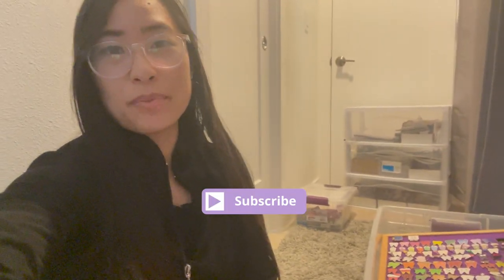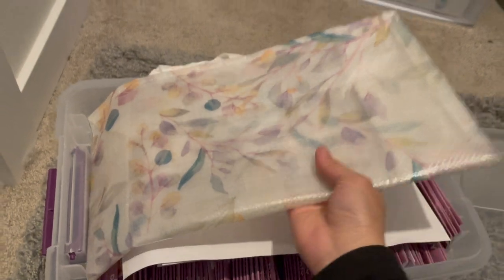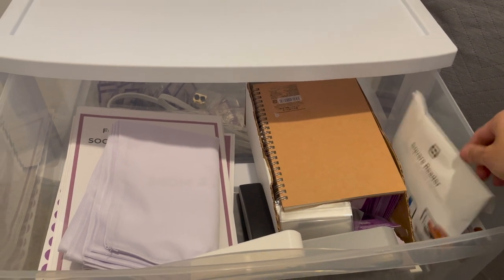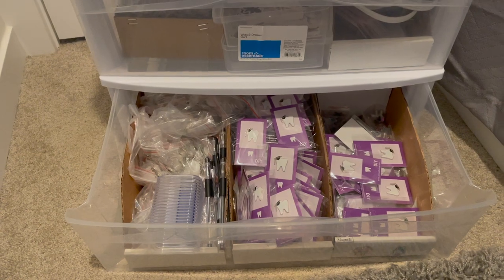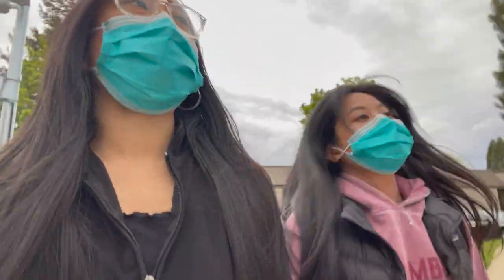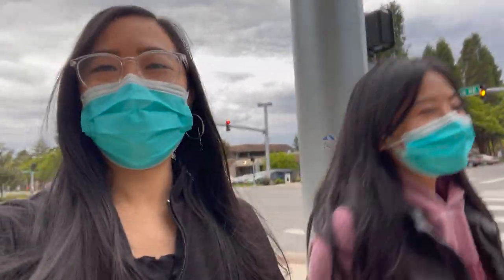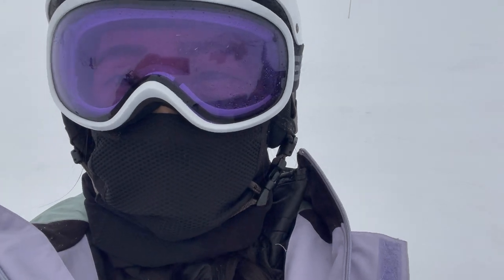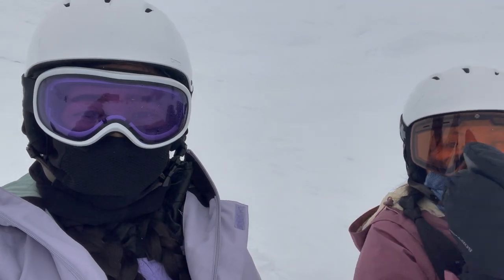WEEKEND IN THE LIFE *SNOWBOARDING IN MAY* Helen Do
Hey everyone! Check out a weekend in my life! I show parts of my day at a mini pop-up event, volunteering at the dental clinic, & snowboarding!